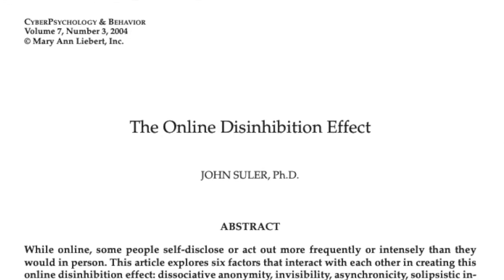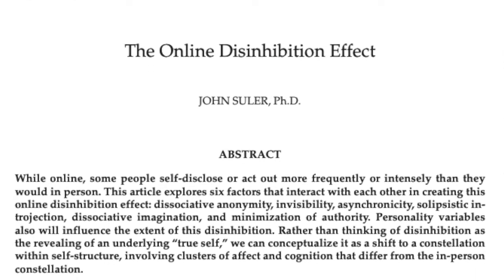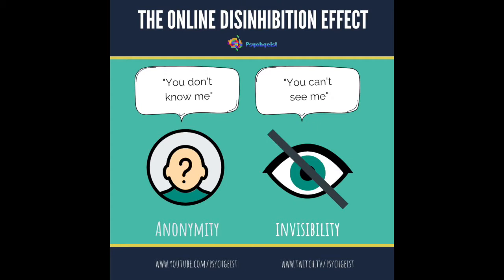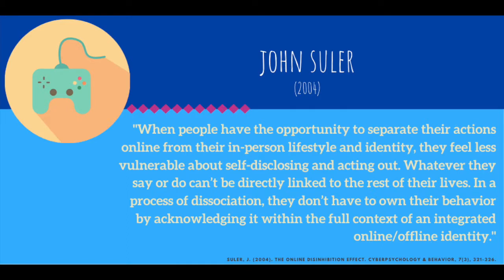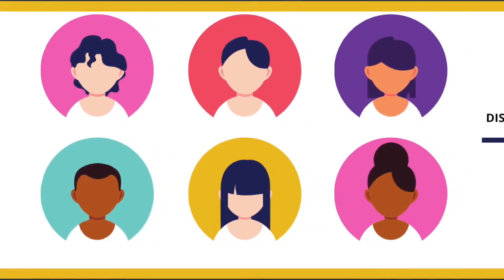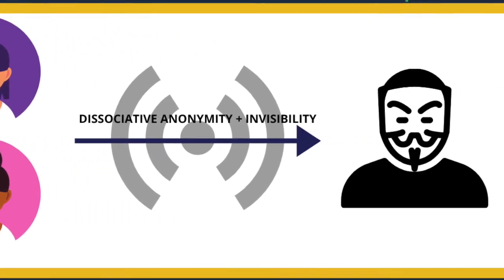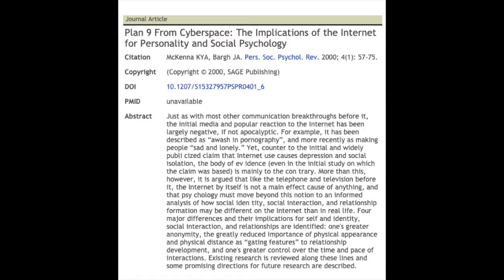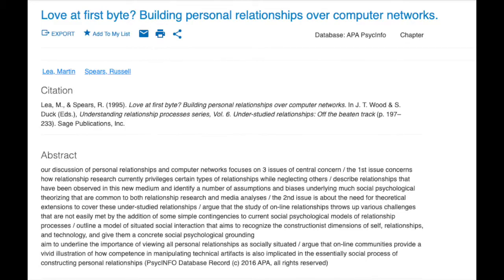Why We’re Ruder Online: The Online Disinhibition Effect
Why do people act differently online? Dr. Rachel Kowert breaks down the Online Disinhibition Effect—a concept that explains why anonymity and invisibility can lead to toxic or unfiltered behavior in digital spaces.

🔍 Topics: online behavior, digital communication, anonymity, toxicity in games

This video was written, produced, and edited by Dr. Rachel Kowert, PhD.

Dr. Kowert holds a PhD in psychology and is an author and mom of three. For more information about her work, including a full list of publications,

Her first children’s book, Pragmatic Princess: 26 Superb Stories of Self-Sufficiency was successfully kickstarted and published in 2019.